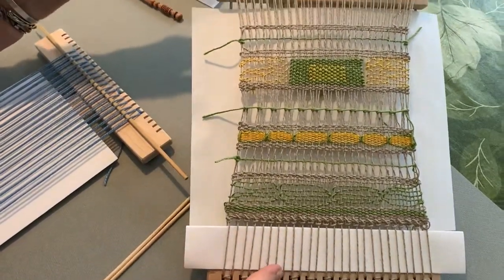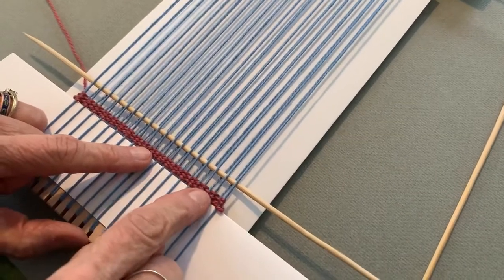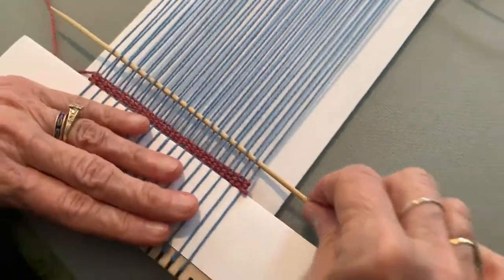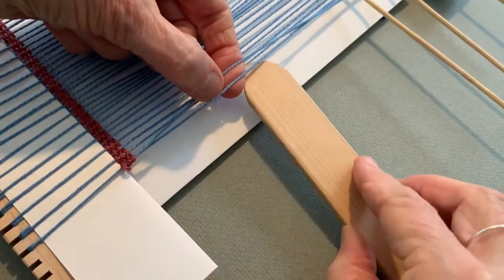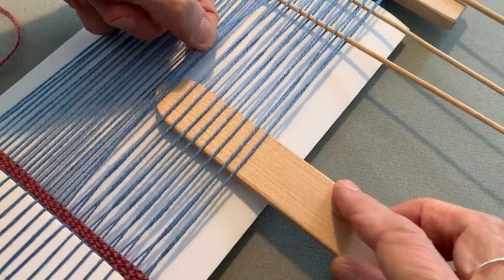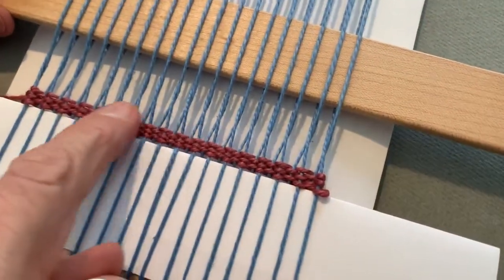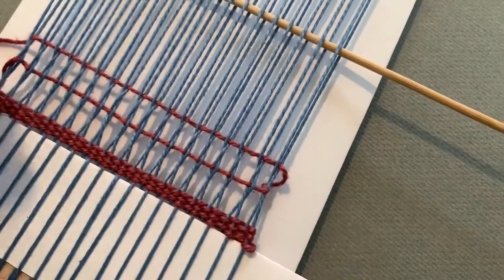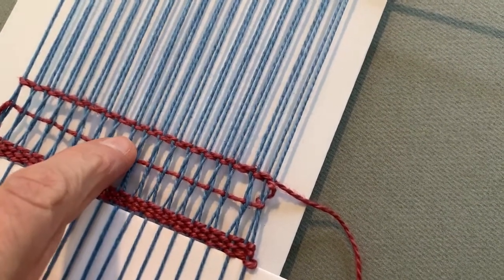Leno Weaving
The weaving technique Leno is demonstrated on a small hand held loom.